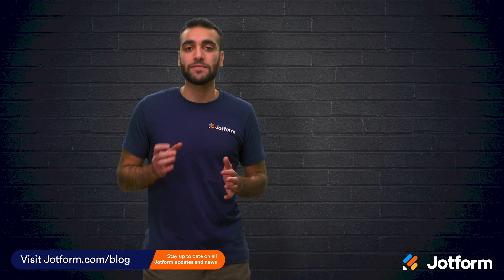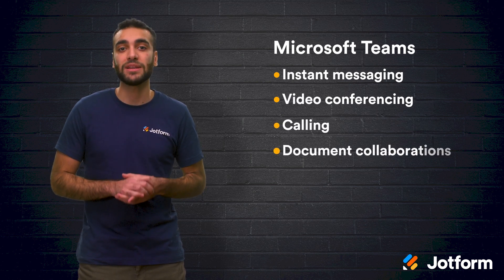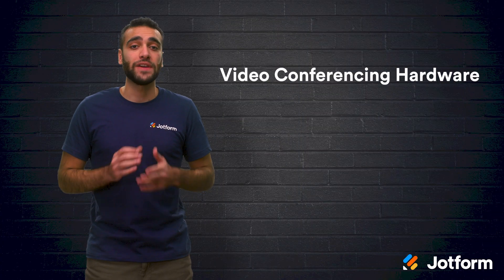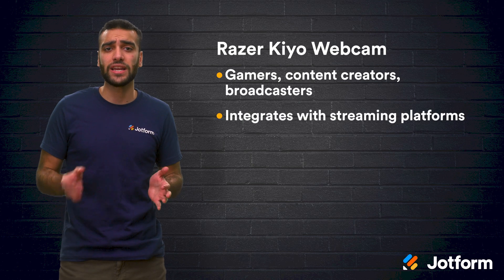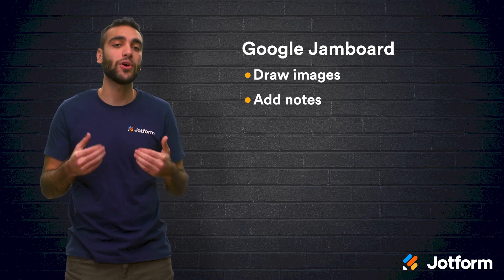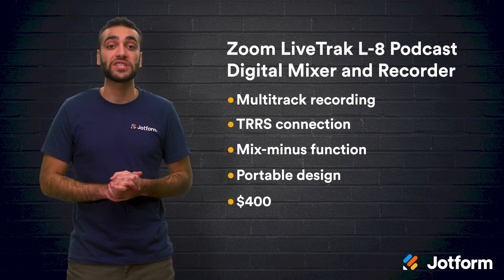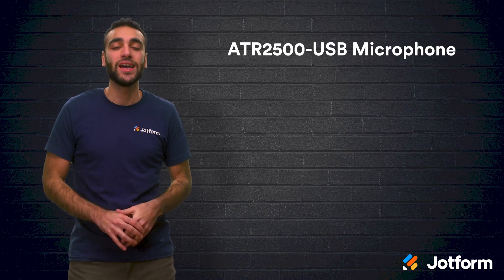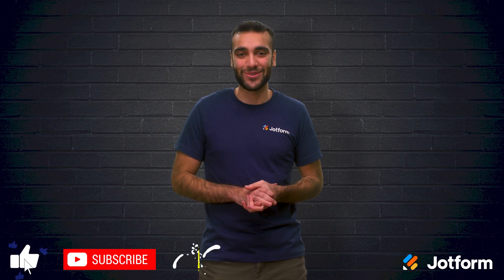Best Video Conferencing Equipment for Remote Work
You need the best video conferencing equipment for your remote office — but how do you know which one is right for you? In this video, we’ll take a look at the best video conferencing equipment you can use while working from home, so you can find the one that best suits your needs.
LINKS & RESOURCES
👋 ABOUT JOTFORM
Hi, we're Jotform, a full-featured online forms platform that makes it easy to create robust forms and collect important data. Check us out
00:00 Introduction
00:20 Video chat software
00:27 (1) Zoom
01:03 (2) Skype
01:35 (3) Microsoft Teams
02:17 (4) GoToMeeting
02:58 Video conferencing hardware
03:09 (1) Logitech C920S HD Webcam
03:38 (2) Logitech HD Webcam C615
04:12 (3) Razer Kiyo Webcam
04:50 General Hardware
04:54 (1) Jabra Speak 510 Wireless Bluetooth Speaker
05:28 (2) Google Jamboard
06:10 (3) Zoom LiveTrak L-8 Podcast Digital Mixer and Recorder
07:00 Audio gear
07:03 (1) Blue Yeti USB microphone
07:39 (2) ATR2100-USB mic
08:10 (3) ATR2500-USB mic
08:49 Recap
09:31 Subscribe to Jotform